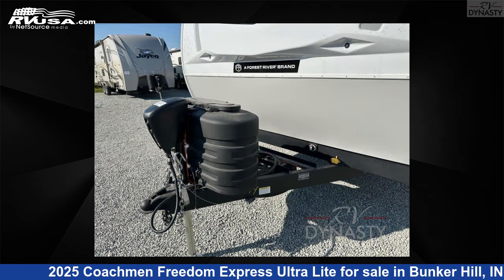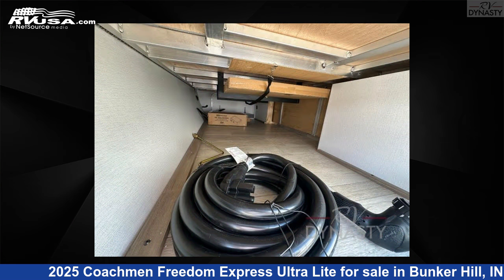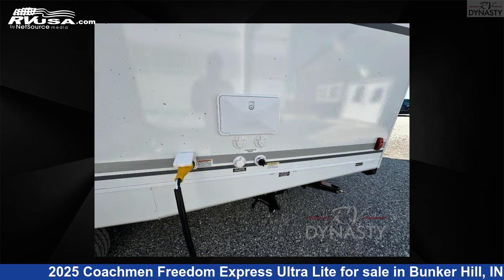Magnificent 2025 Coachmen Freedom Express Ultra Lite Travel Trailer RV For Sale in Bunker Hill, IN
This 2025 Coachmen Freedom Express Ultra Lite 252RBS is a Travel Trailer RV. It is located in Bunker Hill, IN 46914 and is offered for sale by RV Dynasty. This New Coachmen Is 29' 0" in length and features sleeps 5, Slideout, and 52 gal fresh water capacity. The floorplan layout of this Travel Trailer features Front Bedroom, Outdoor Kitchen, Rear Bath.